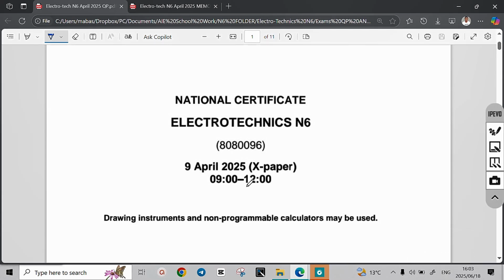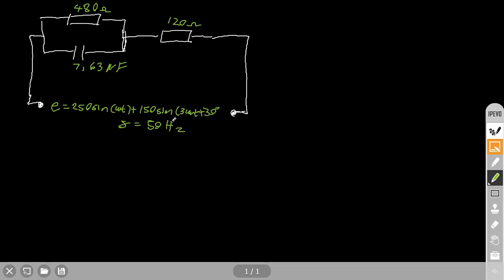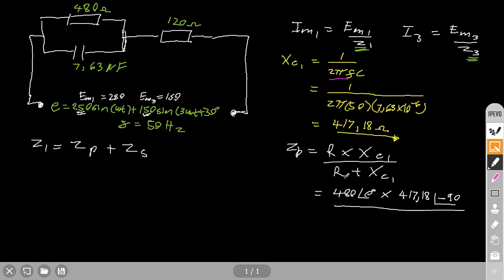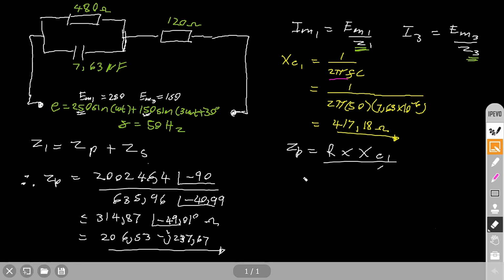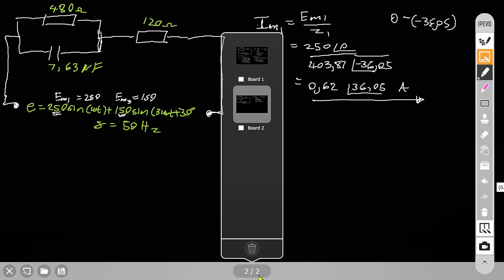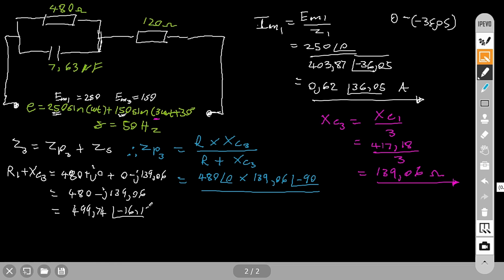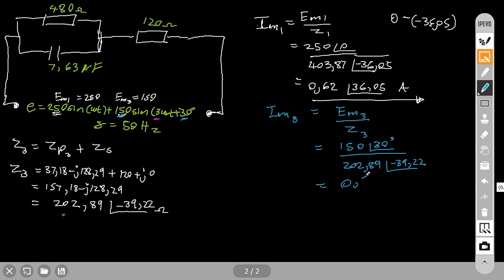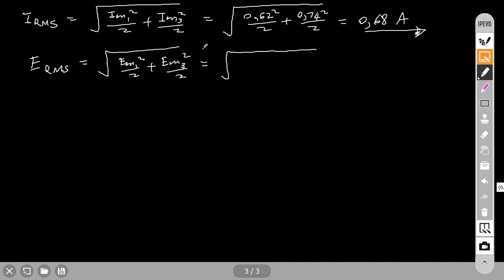Electrotechnics N6 April 2025 Question 2 AC Theory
This video is about AC Theory which is the application of complex wave to resistance and representation of non-sinusoidal wave, fundamental frequency and your 3rd harmonics